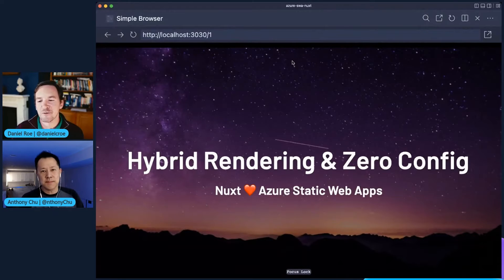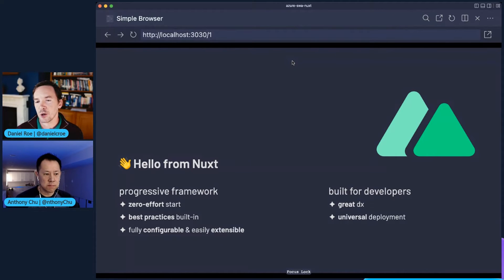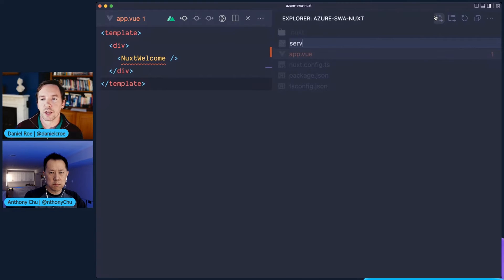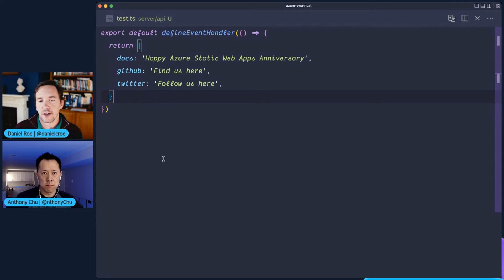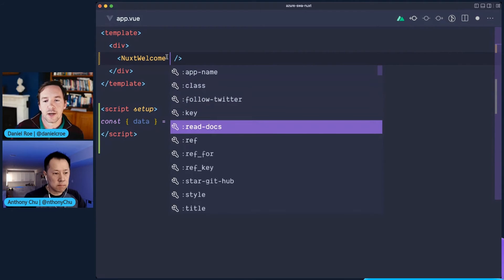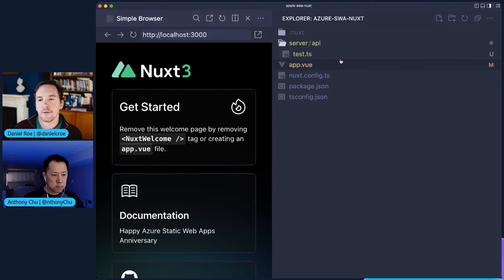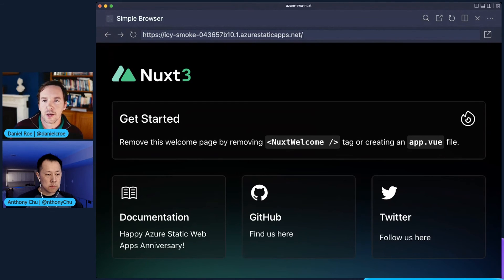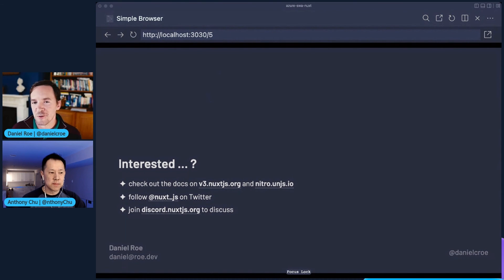Hybrid Rendering with Zero Config - Nuxt loves Azure SWA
Daniel Roe — a core team member of the popular Nuxt framework — introduces us to Nuxt and its new Nitro server engine, and shows us how to deploy Nuxt apps with hybrid rendering to Azure Static Web Apps.